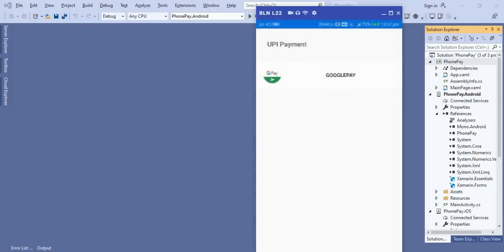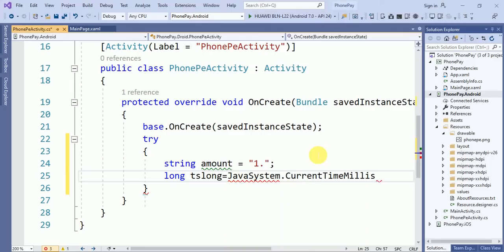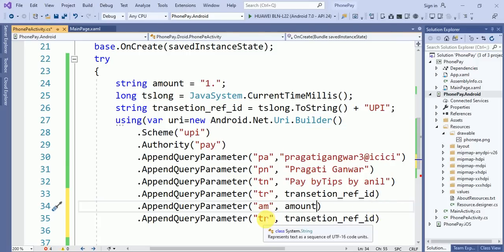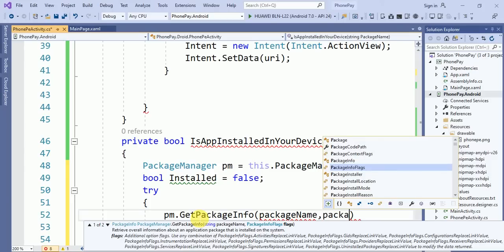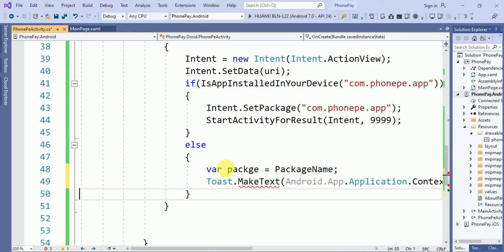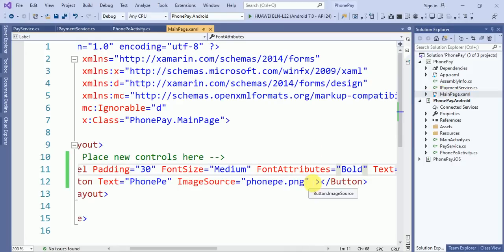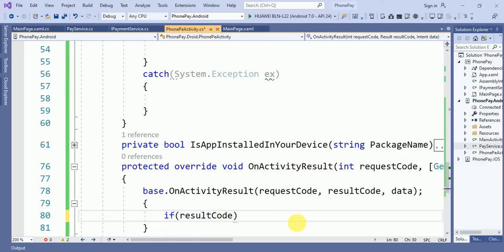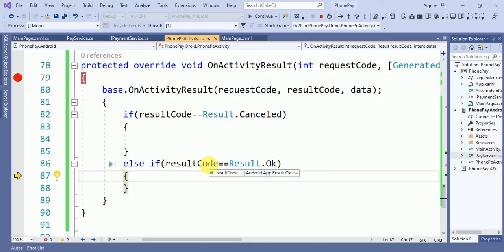PhonePe Payment UPI Integration in Xamarin | Xamarin PhonePe UPI Payment in Xamarin Forms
PhonePe Payment UPI Integration in Xamarin. Xamarin PhonePe UPI Payment Gateway in Xamarin Forms. Payment using PhonePe UPI in Xamarin forms